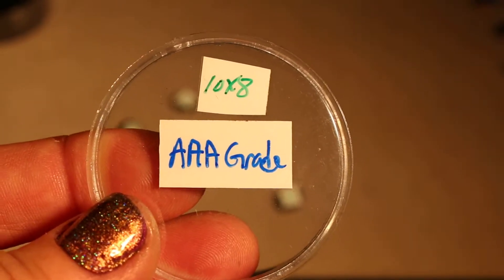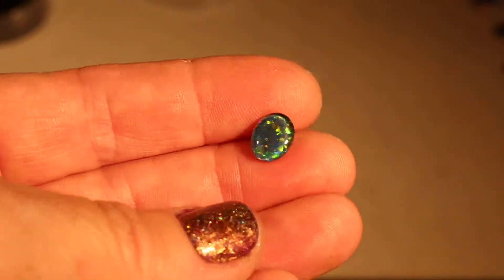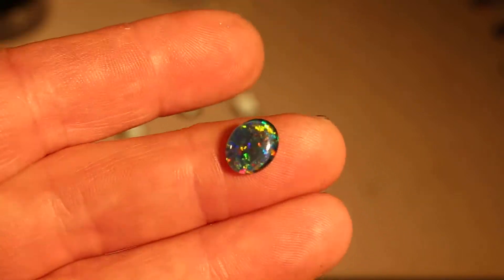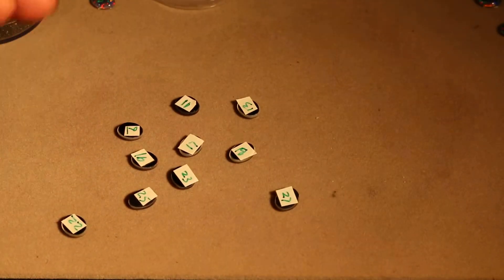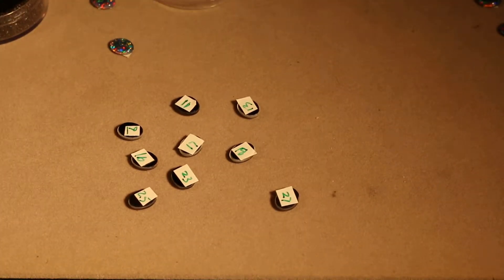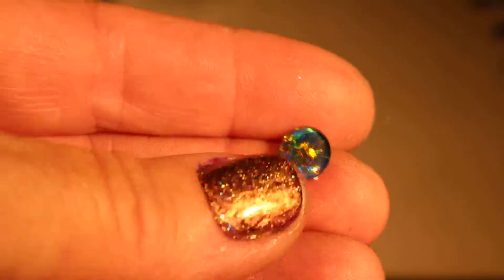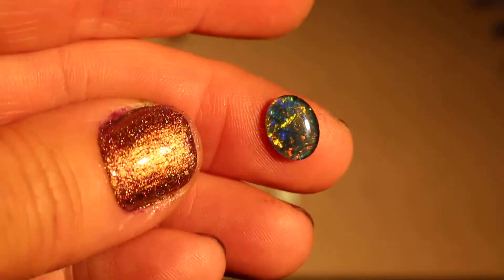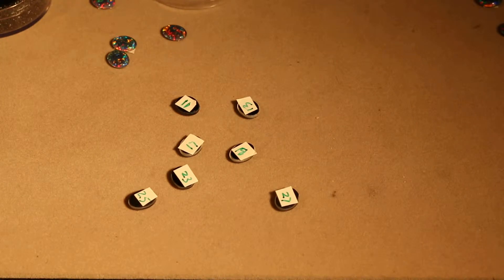VIDEO 10X8 AAA 1 of 2